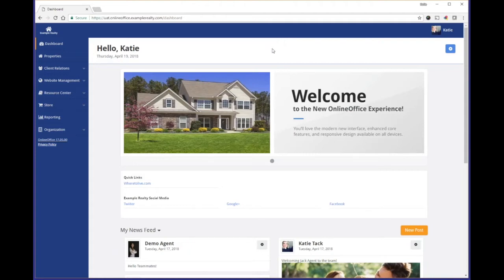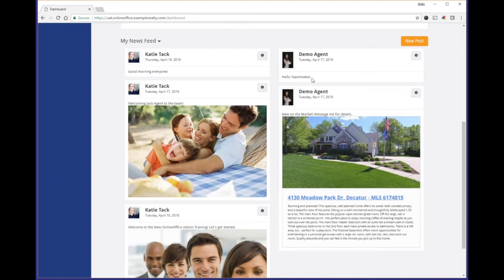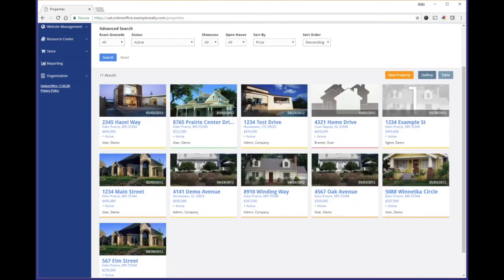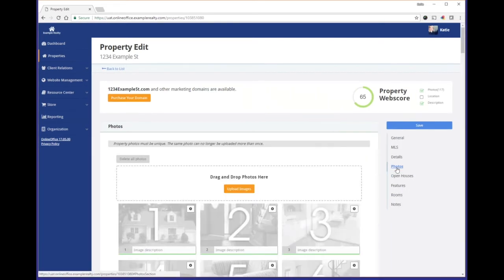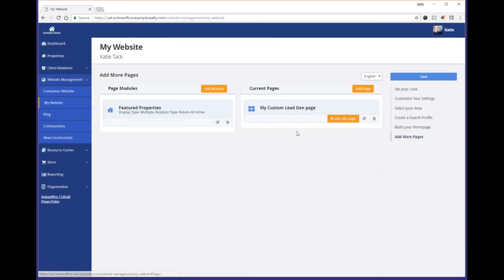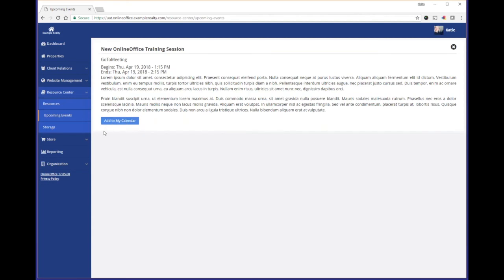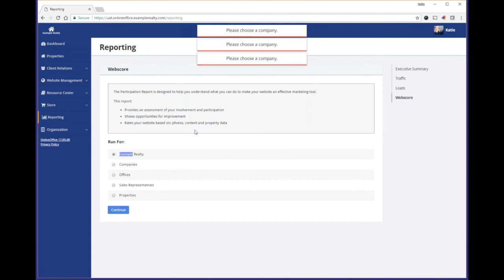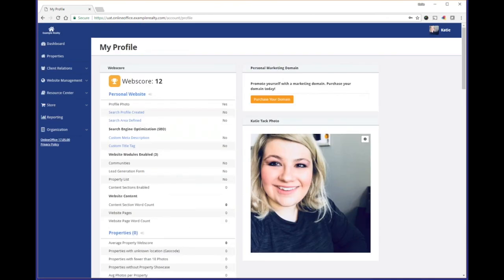BHHS New Jersey Properties